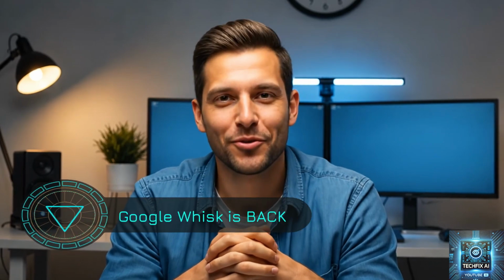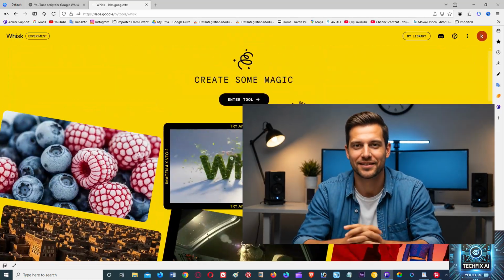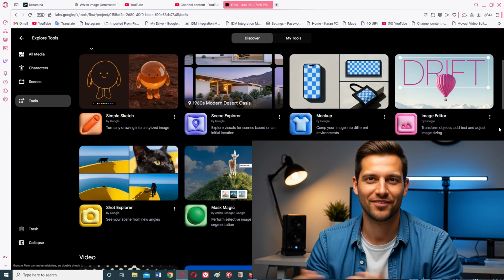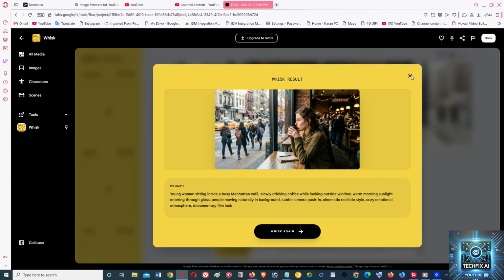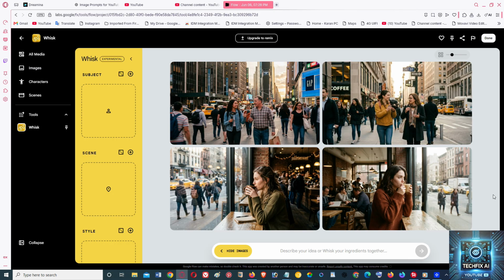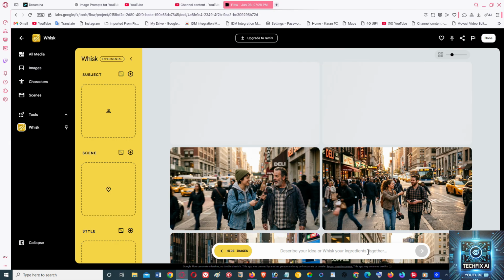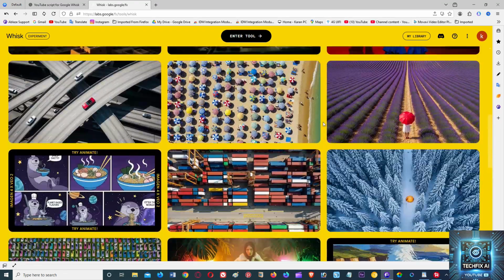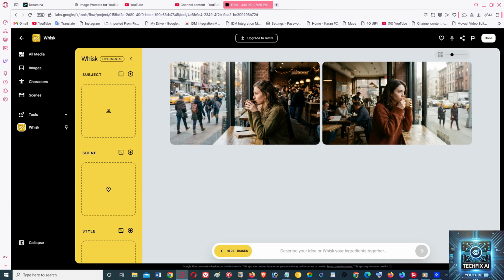Google Whisk Is OFFICIALLY BACK ! | Here Is The Bad News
Google Whisk Is Back... But Google Removed Favorite Feature
Google Whisk Is OFFICIALLY BACK Here's How to Use It Again full tutorial

Google Whisk Is OFFICIALLY BACK | Here's How to Use It Again
Google Whisk is finally back! 🎉

In this video, I'll show you exactly how to access Google Whisk again, how it works, and how you can start using it today. If you've been waiting for Whisk to return, this step-by-step tutorial will help you get started in minutes.

🔥 In this video:
✅ What happened to Google Whisk
✅ How to access Google Whisk again
✅ New features and updates
✅ How creators can use Whisk for content creation

Whether you're a content creator, designer, marketer, or AI enthusiast, Google Whisk is one of the most exciting AI tools available right now.

Have you tried the new version of Google Whisk yet?

Remember Google Whisk? It was once the easiest and most fun AI image generator on the internet. After testing it inside Google's new Flow platform, Whisk AI is back, allowing users to effortlessly create new images by combining subject, style, and scene elements. This demonstration also briefly touches upon Google Omni Flash, showcasing the user-friendly drag-and-drop interface for ai image creation.